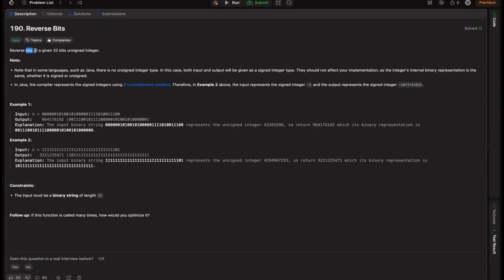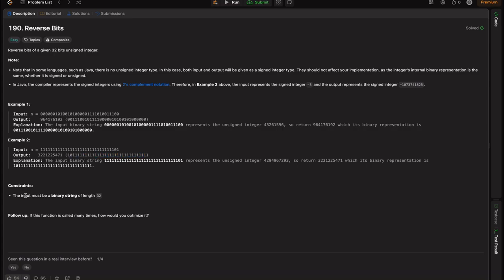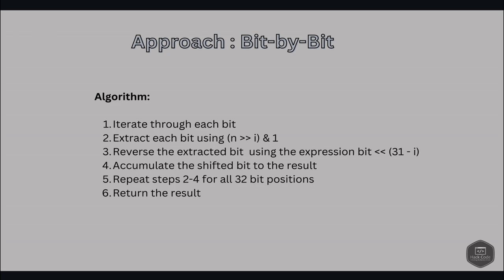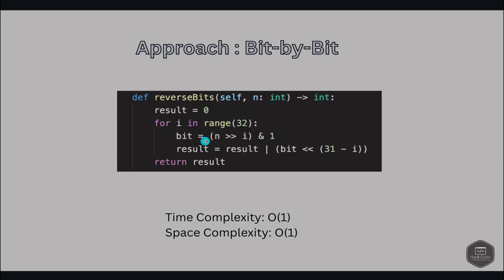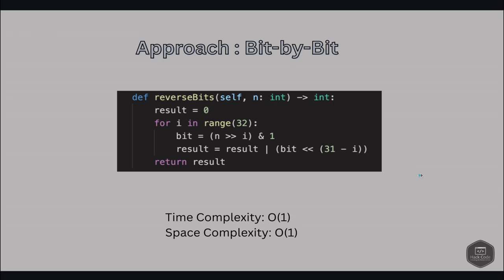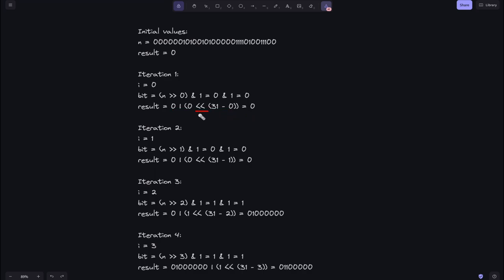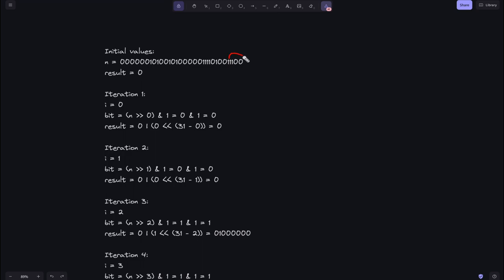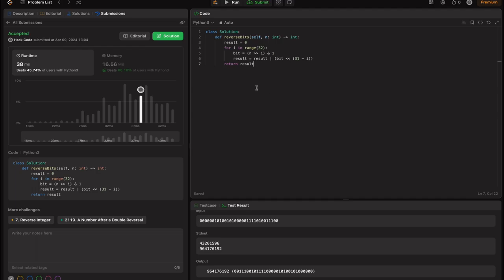Flip Your Bits: Mastering the LeetCode190. Reverse Bits Challenge | Easy Python Tutorial | Hack Code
Unlock the secrets to reversing bits in binary numbers with our easy-to-follow Python tutorial. This video takes you through the 190. Reverse Bits challenge on LeetCode, ensuring you grasp the concept and execution in a clear, step-by-step manner. Perfect for beginners and experienced coders alike, this tutorial not only helps you ace interviews but also deepens your understanding of bitwise operations. Don't miss out on mastering this essential computer science concept - watch now and start reversing bits like a pro!

0:00 Intro
0:20 Problem statement
1:42 Approach  - Bit by Bit
3:36 Approach  - Code Explanation
4:41 Approach 1 - Dry Run
7:10 Demo & Conclusion
7:52 Outro